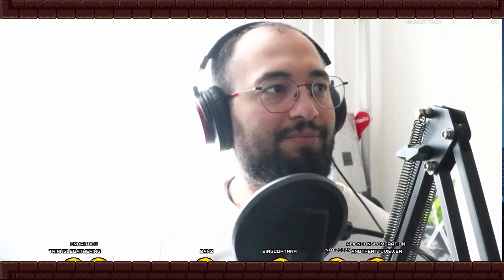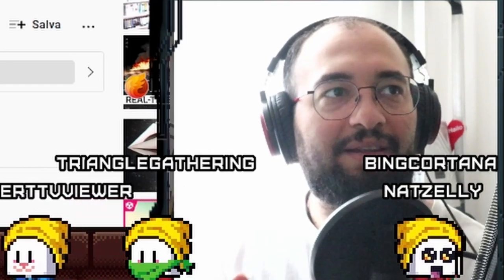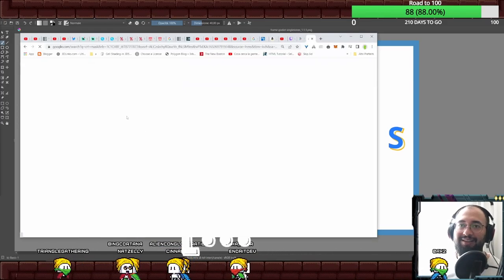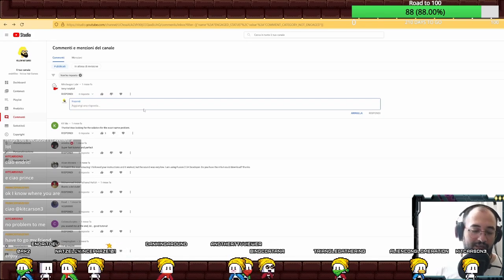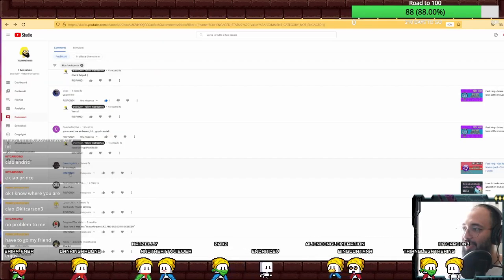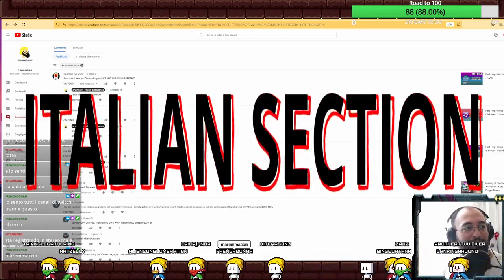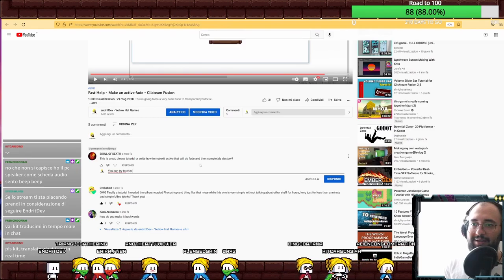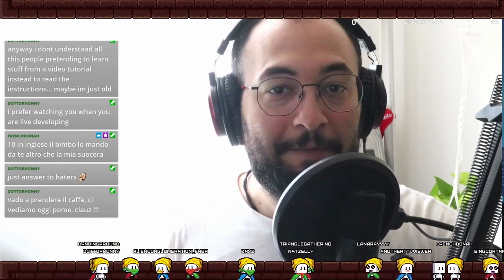Answering comments (Twitch livestream)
-If you're working on your game and you need a piece of software to manage your work, check here my little software Simple Task Manager 2, IT'S FREE

                         -  Dj Quads